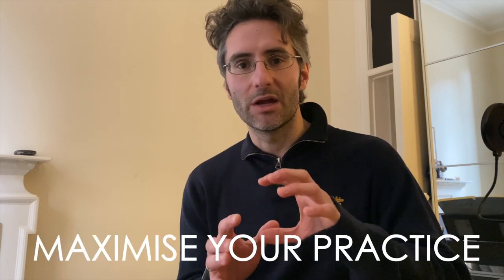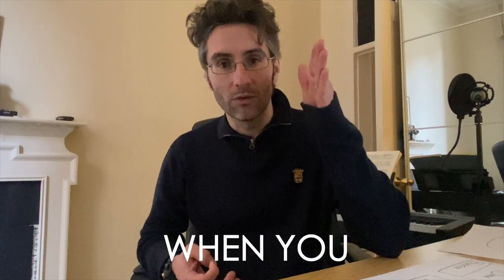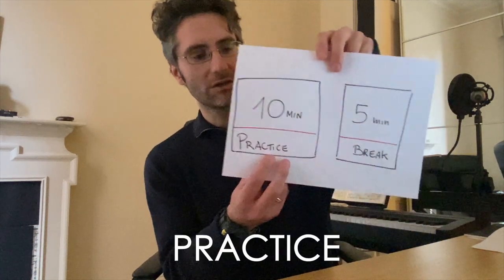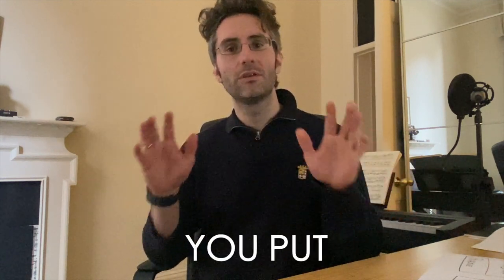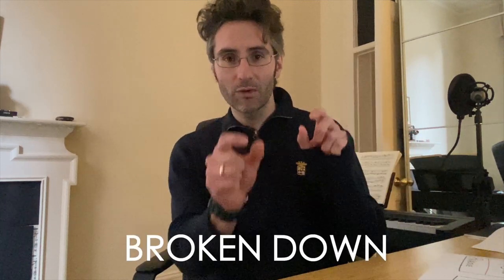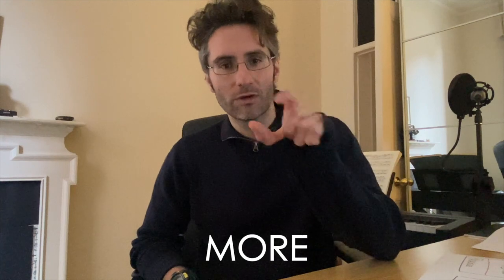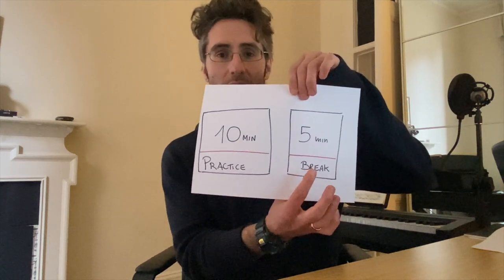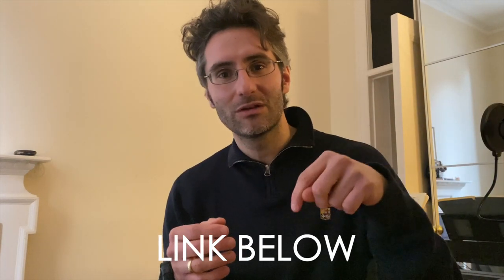Saxophone Practice Tips to WASTE LESS TIME and see GREAT RESULTS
In this video I will show you some of the most efficient saxophone practice tips  that will help you focus and achieve more in the practice room.
Remember it's all about being focused and waste as little time as possible.

✔️ 👉Tickets for George Garzone Masterclass HERE - Feb 26, 2022

Meyer 6 Alto Mouthpiece
Sax Holder
Neuman TLM 102 Microphone